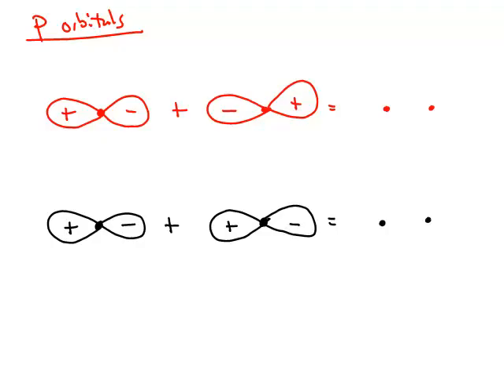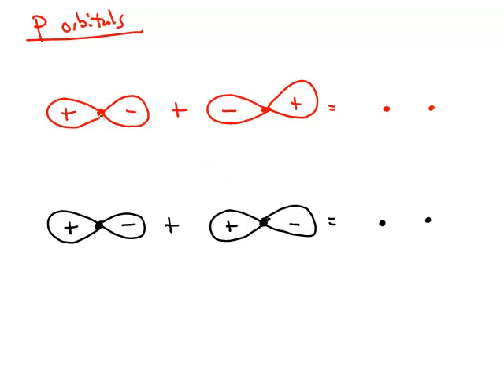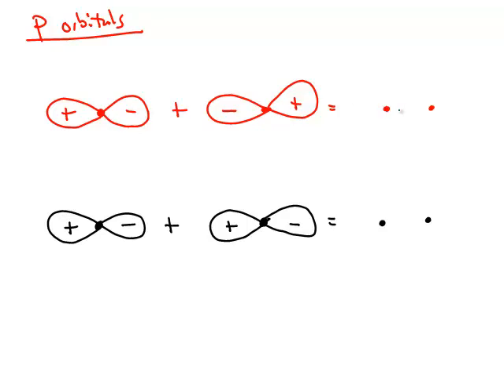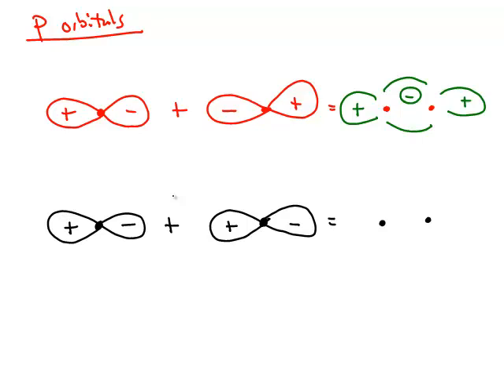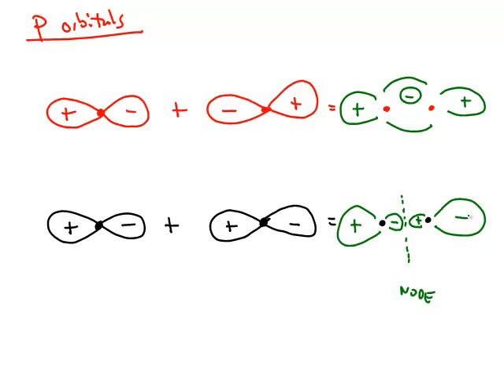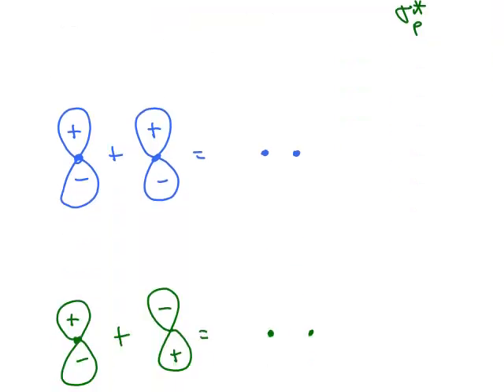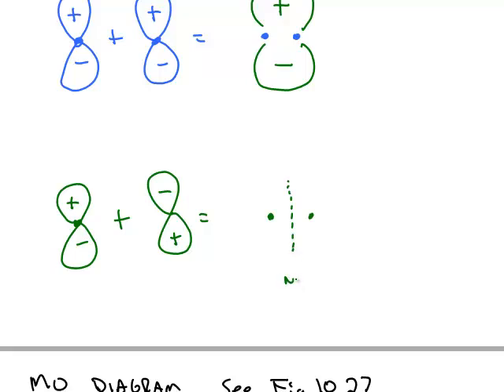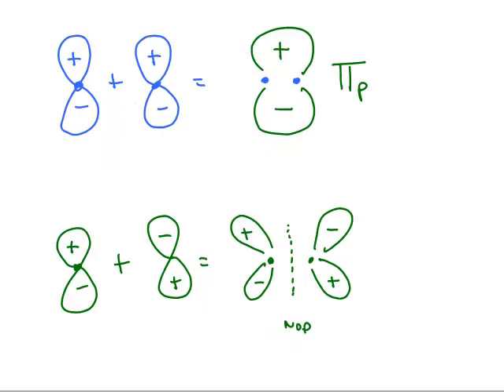MO p Orbitals